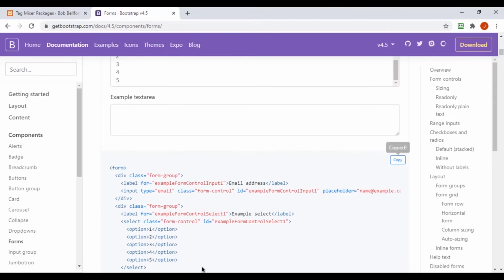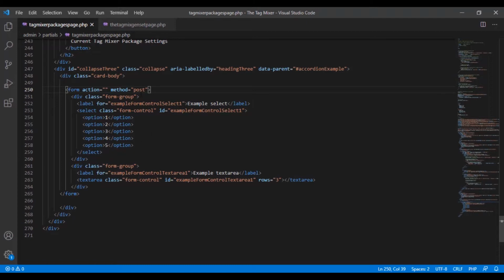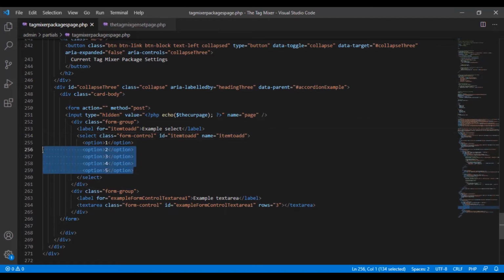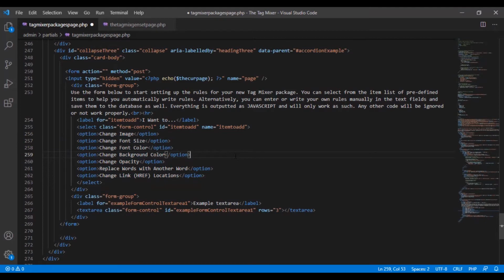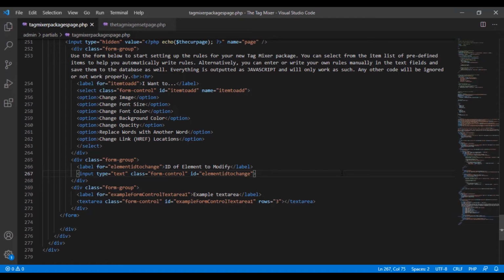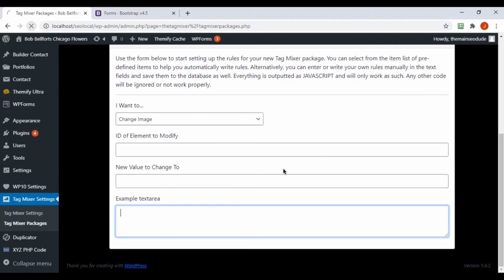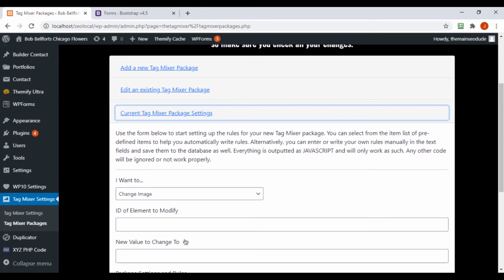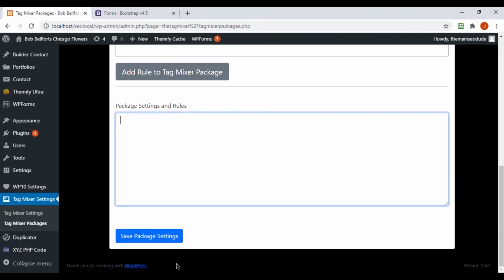Finally, Tag Mixer Rules - WordPress Plugin Development 2021 [part 15]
In this WordPress plugin development video we finally get to working on the tag mixer rules! This is really what we have been building up to this whole time. In this video we set up the graphical side of the operation, and go over exactly how its all going to work.

With this section complete, we are very close to actually testing some tag mixer packages on the front end of our site and seeing how this plugin really performs.